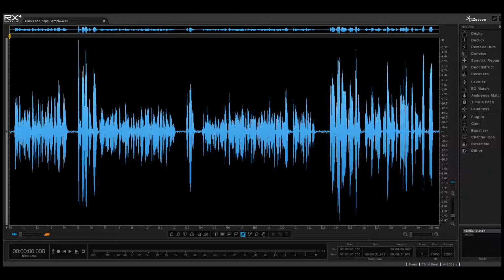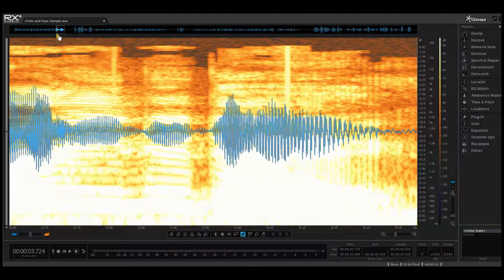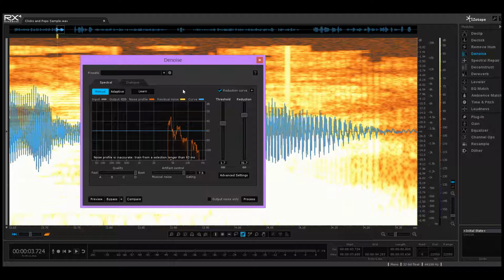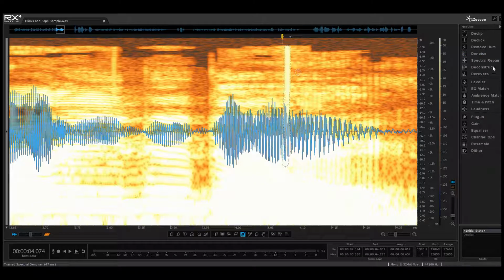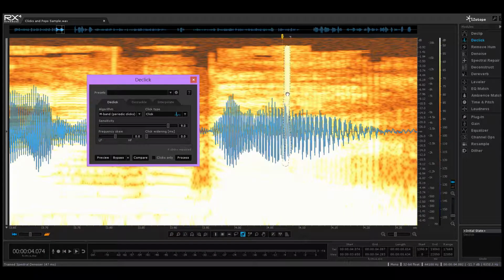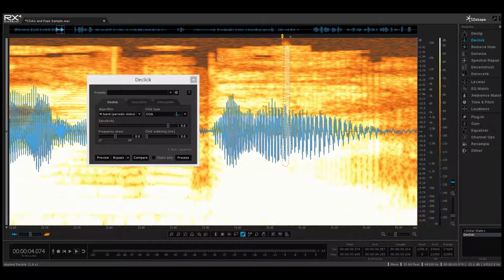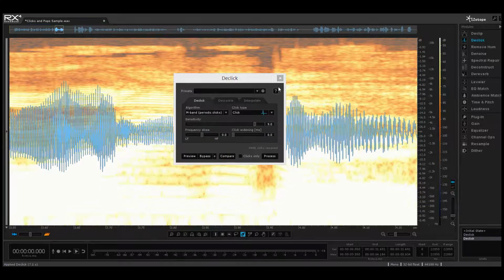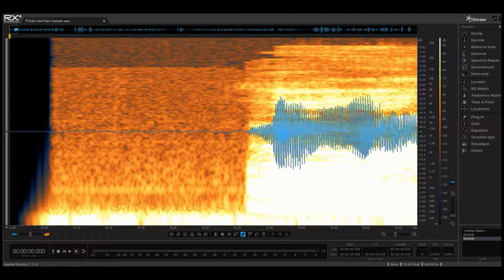Podcast Tutorial Series Episode 4 Clicks and Pops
In this video, I show you how I handle annoying audio artifacts, such as clicks and pops, using iZotope's RX series.  No one will listen to a podcast with bad audio and you may get artifacts from your guest's inbound phone line, from your computer or recording glitches or even static.

In this day and age, it is very easy to get rid of these things and here is a quick and simple way to do it.